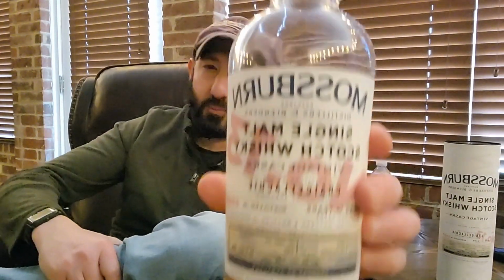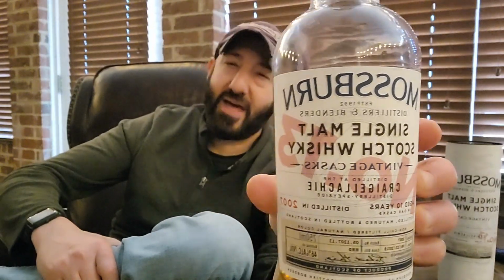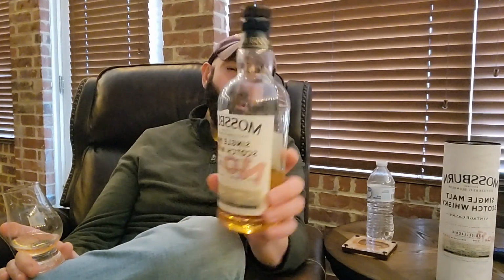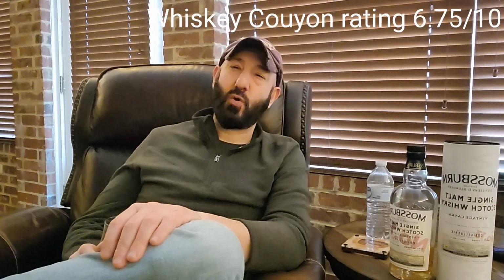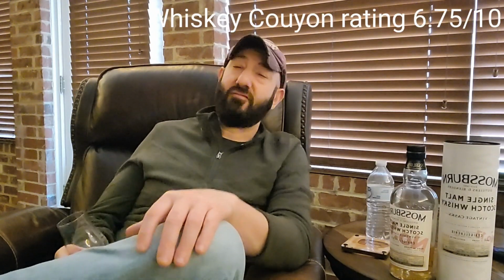Mossburn Vintage Cask Series No.13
Whiskey Couyons review Mossburn Vintage Casks No.13 from the Craigellachie Distillery. whisky singlemaltwhiskey whiskeycouyons singlemaltscotchwhisky whiskeyreviews singlemaltvault whiskylove whiskyfun whiskytube scotch whiskey whiskylife Mossburn No.13